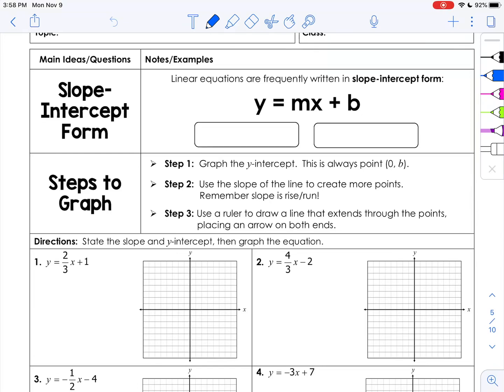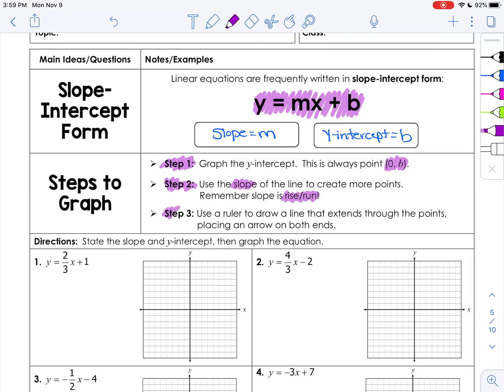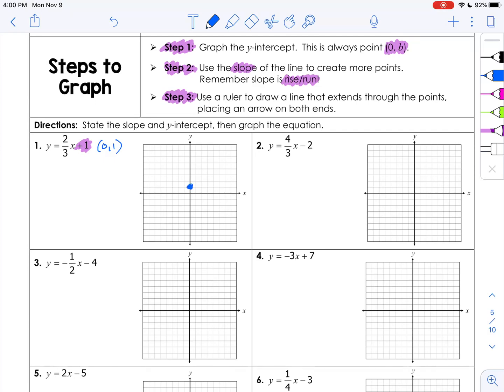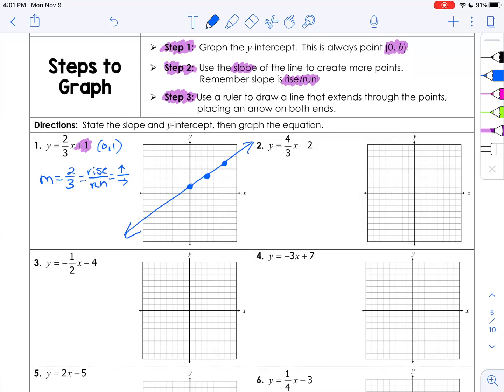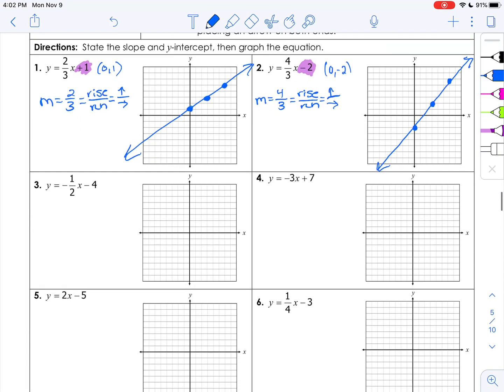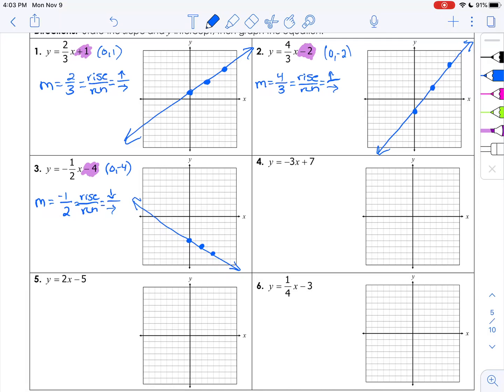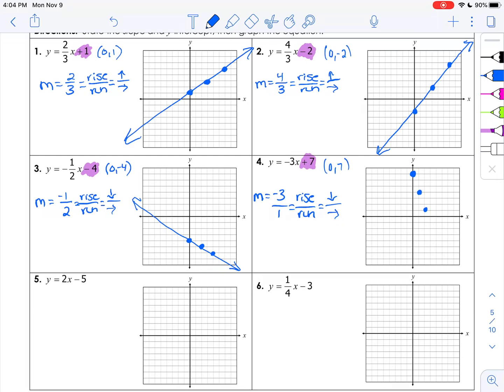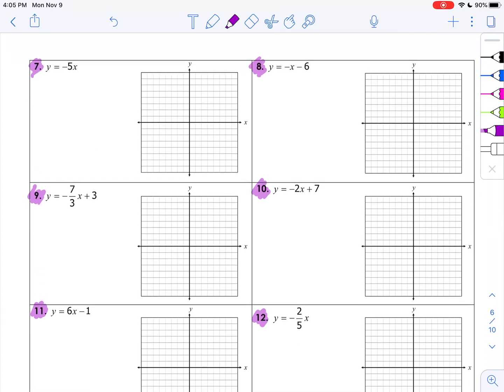Graphing Equations Given the Equation in Slope intercept form